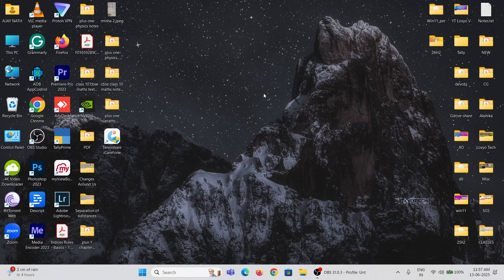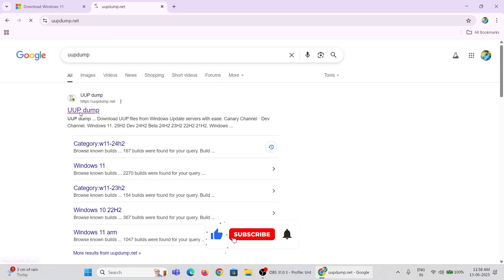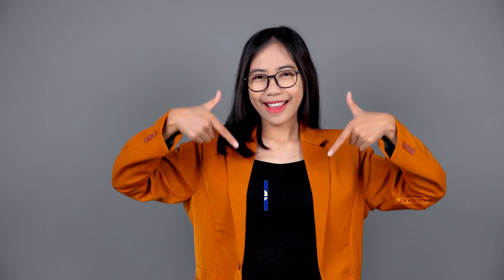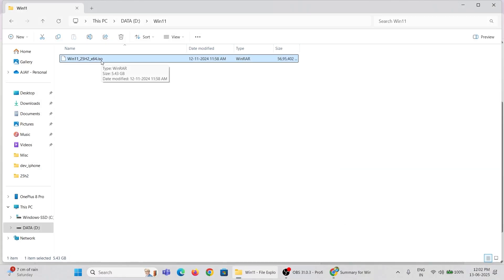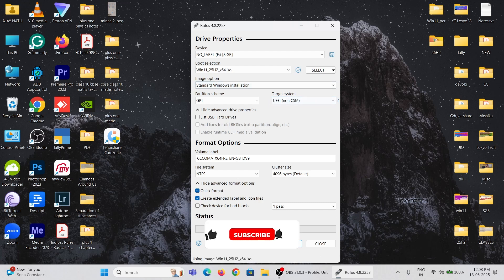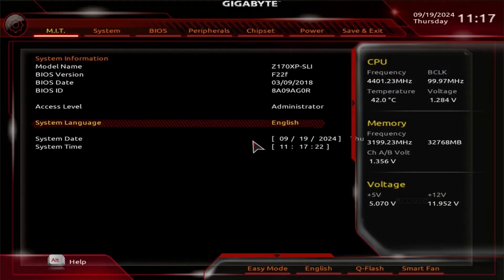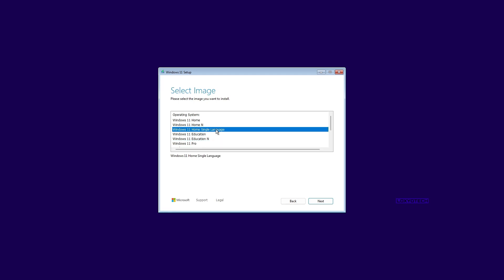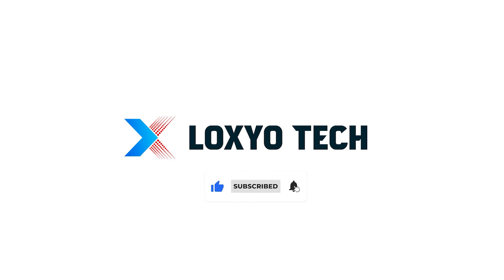Boot From USB for Windows 11 25H2 Clean Install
Windows 11 25H2 is here and offers exciting new features. This video demonstrates how to use a bootable USB drive to perform a clean install, ensuring a seamless upgrade experience with the latest version. A clean install of Windows 11 25H2 can rejuvenate your computer's performance.

Problem/Solution Hook
"Sick of slow loading times and system errors?  This video teaches you how to boot your Windows 11 25H2 computer from a USB drive.  It's the essential first step to reinstalling your operating system and getting your PC running like new!"

Why Boot from USB?
- The Power of USB:  Introduce the concept of booting from USB as a crucial troubleshooting tool for Windows 11 25H2, especially when hard drives fail or need repair.
- Beyond Repairs:  Highlight the versatility of booting from USB - reinstalling Windows, accessing data, and performing advanced diagnostics.
- A Must-Have Skill: Emphasise the importance of knowing how to boot from USB in today's digital world, comparing it to having a spare tire in your car.

Preparing Your USB Drive
- The Right Tool for the Job:  Explain the need for a USB drive with enough storage space and the right formatting (usually FAT32 for Windows).
- Creating a Bootable USB:  Show how to create a bootable USB drive using a tool like Rufus or the Windows 11 installation media creation tool.
- Downloading Necessary Files:  Highlight the need to download the appropriate files (like Windows installation files or diagnostic tools), depending on the purpose.

- Windows 11 25H2 Clean Install: Boot From USB - The Ultimate Guide
- [SOLVED] Windows 11 25H2: Clean Install with USB - No More Errors
- Windows 11 25H2: Boot From USB for a Fresh Start - Easy Steps
- Clean Install Windows 11 25H2: How to Boot From USB - Beginners Guide
- Windows 11 25H2: Boot from USB - The Easy Way!
- Boot From USB on Windows 11 25H2: Simple Guide
- [SOLVED] How to Boot from USB on Windows 11 25H2
- Windows 11 25H2: Boot From USB [Complete Guide]
- Create Bootable USB for Windows 11 25H2 Update
- UPDATE Your Windows 11 to 25H2 NOW?
- how to use rufus 4.1.2045 to create bootable usb windows 11
- how to use rufus to create bootable usb windows 11